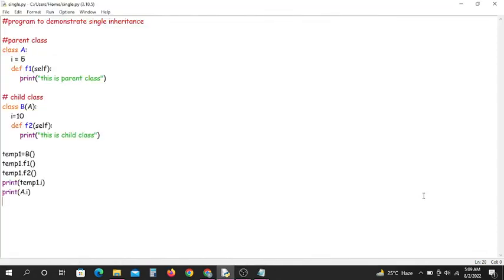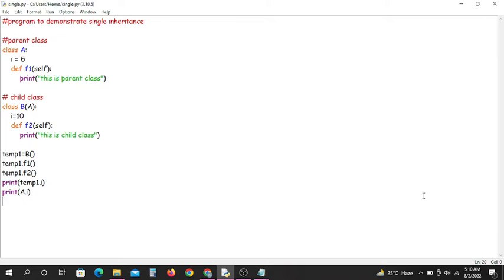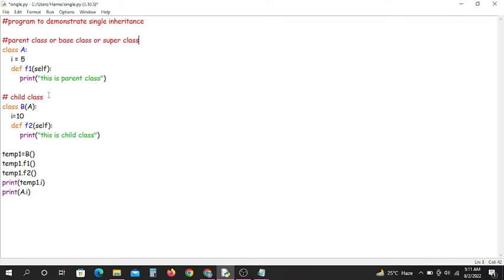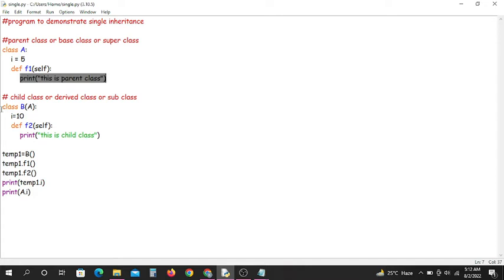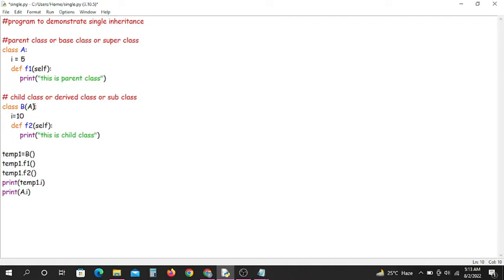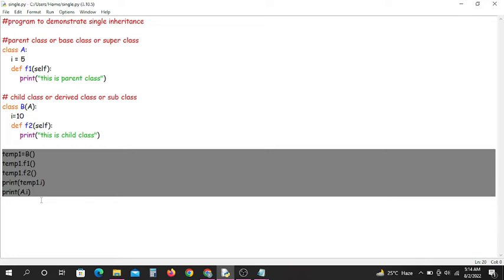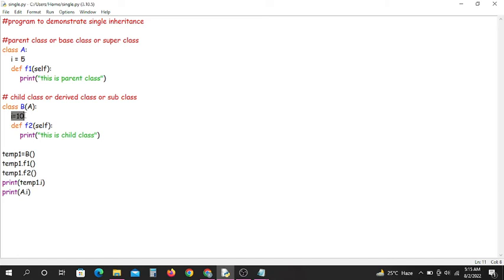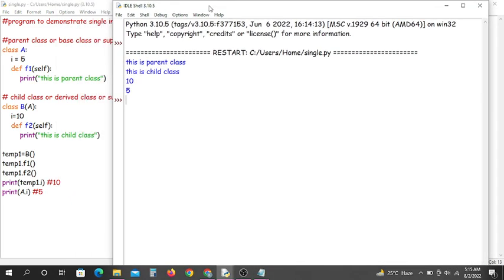python program to demonstrate single inheritance